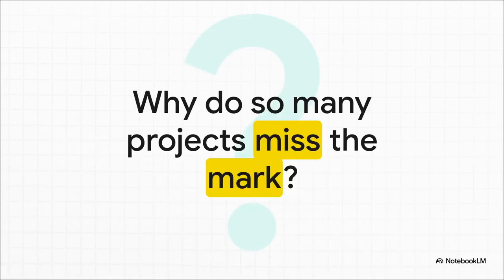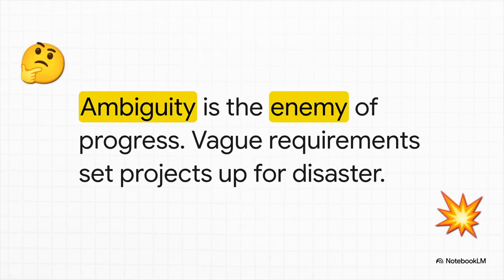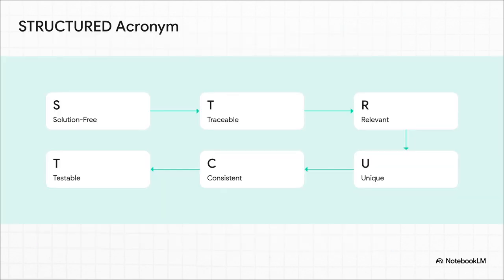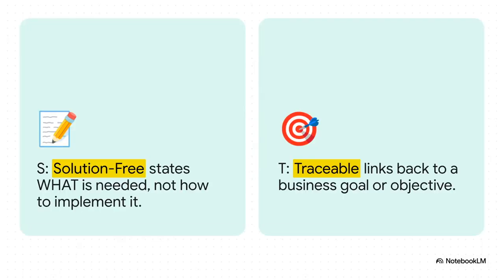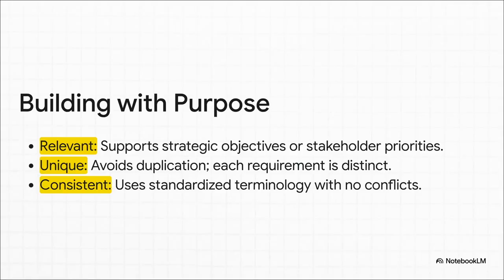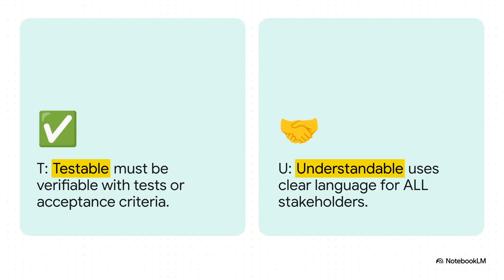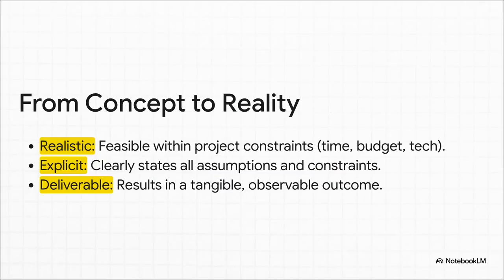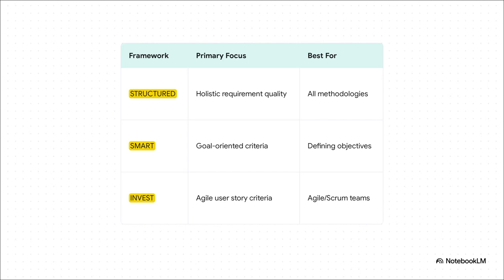12 The Explainer: STRUCTURED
This video introduces the STRUCTURED framework for well formed requirements.

Check out the book The Essential Business Analyst: Mastering Business Analysis in the AI Age